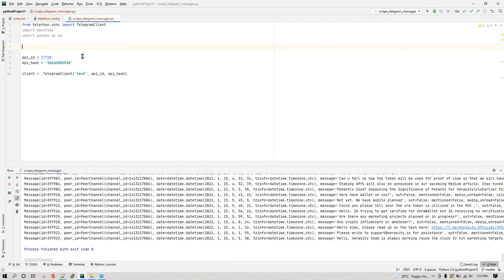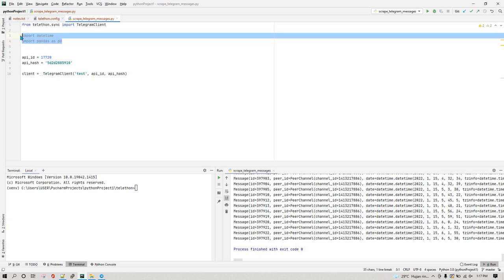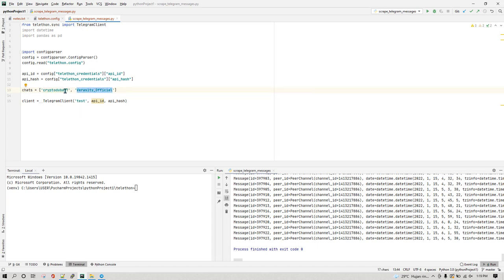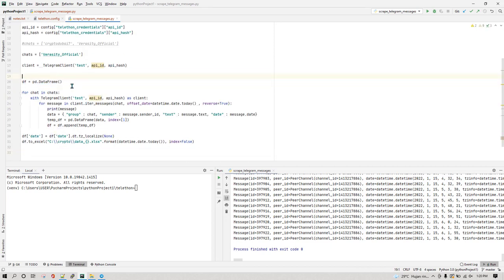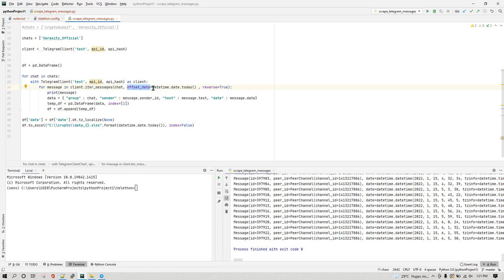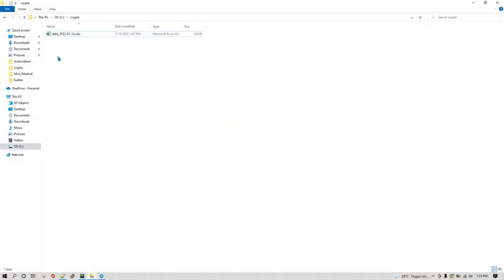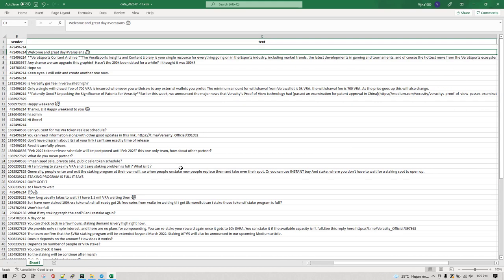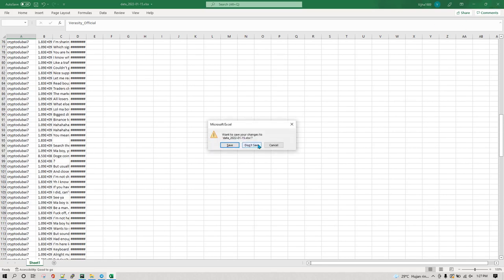Scrape Messages From Telegram Crypto Groups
**Description:**

🎉 Welcome to a comprehensive tutorial on how to scrape messages from Telegram groups using Python! In this video, we celebrate reaching 10k subscribers and delve into a highly requested topic from our community, particularly those interested in crypto promotion. The video outlines a step-by-step guide on setting up the Telethon library within Pycharm to extract messages and save them into CSV or Excel files for further analysis. 📊 We start by showing you how to install and set up Telethon, including obtaining your API ID and API hash from my.telegram.org. The tutorial emphasizes the importance of safeguarding your API credentials to prevent misuse. 🛡️ Then, we walk you through the Telegram client coding process, utilizing Python libraries like pandas and datetime to effectively manage and manipulate the data. Finally, we demonstrate how to handle multiple Telegram groups, ensuring no detail is missed and offering a preview of exciting future topics related to web scraping and Telegram group analysis. 🚀

**Chapters:**
00:00:00 Introduction and Milestone Celebration 🎉
00:00:15 Video Agenda: Telegram Message Scraping Overview 📜
00:01:01 Addressing Community Requests in Crypto Space 🌐
00:01:35 Using Telethon for Telegram Data Extraction 🔍
00:01:57 Setting Up Telethon in Pycharm 🔧
00:02:08 Obtaining API Credentials from Telegram 🔑
00:03:11 Importing Required Python Libraries 📚
00:03:35 Configuring API Credentials Securely 🔐
00:04:36 Creating Telegram Client and Group List 📋
00:05:41 Fetching and Iterating Through Group Messages 💬
00:07:28 Selecting Data for CSV/Excel Export 📤
00:09:00 Examining Message Data Structure 🏗️
00:10:01 Running the Program for Single Group 🎬
00:11:01 Verifying Extracted Data in Excel 📊
00:11:56 Customizing Date Range for Message Fetch 📅
00:12:13 Running the Program for Multiple Groups 🗃️
00:13:07 Preview of Upcoming Video Topics 📅
00:13:42 Conclusion and Next Steps 🚀

📚 Buy My Udemy Courses:
Explore all my courses and start learning today: